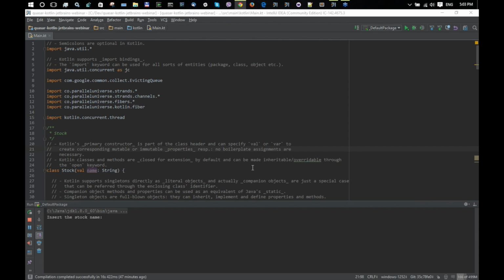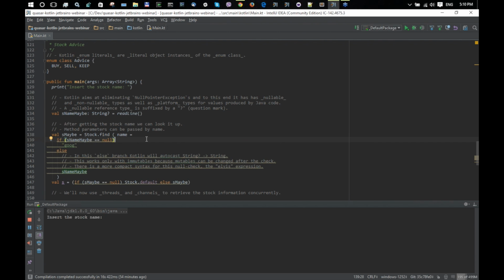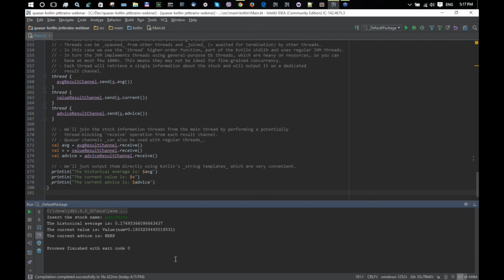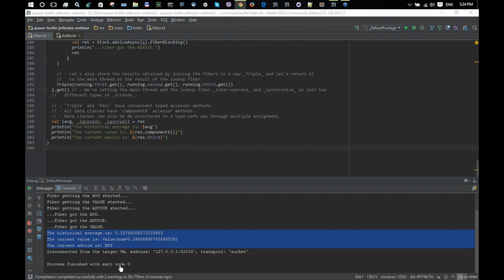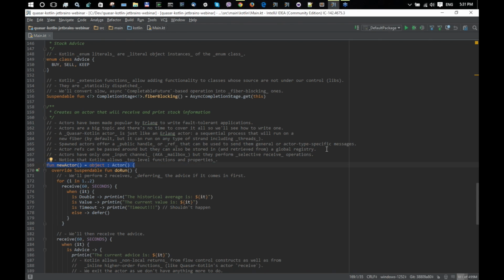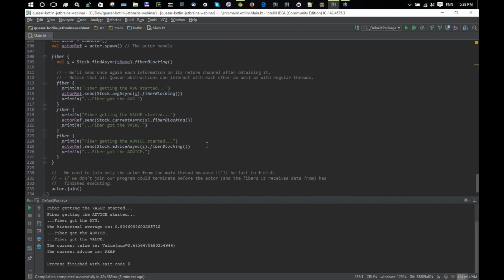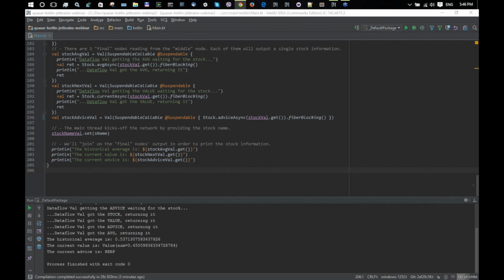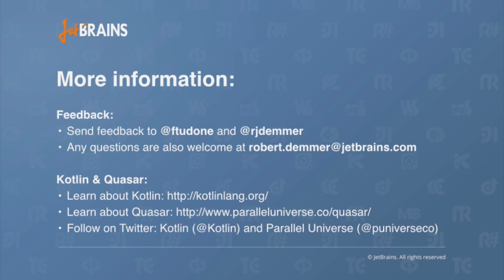Quasar: Efficient and Elegant Fibers, Channels and Actors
Quasar greatly simplifies the creation of highly concurrent software. Quasar fibers bring true lightweight threads to the JVM as well as Erlang-like actors, Go-like channels and Dataflow programming. We'll explore how Quasar uses Kotlin strengths to offer an extremely lean and expressive API.

This is the recording of our September 16th webinar, Quasar: Efficient and Elegant Fibers, Channels and Actors featuring Fabio Tudone of Parallel Universe.

Timeline:
00:55 - What are Quasar and Fibers?
01:43 - Stock information retrieval with Kotlin
12:22 - What are Quasar Channels?
12:57 - Stock information with Channels and JVM Threads
15:50 - What are and why using Quasar Fibers?
17:28 - Stock information retrieval with Fibers
18:00 - Debugging Fibers = Debugging Threads
21:15 - From Async to efficient Fiber-Sync with Quasar
22:38 - Quasar Channel Selection
27:13 - Quasar Actors and Selective Receive
33:38 - More about Selective Receive
34:39 - The @Suspendable annotation
37:54 - Quasar Dataflow
43:21 - There is much more to Quasar
45:19 -  Pulsar: Quasar's idiomatic API for Clojure
45:19 - Comsat: existing APIs on steroids with Quasar Fibers
47:07 - Comsat Web Actors for HTTP, SSE and WebSockets
47:41 - Join the Parallel Universe Community
48:25 - More about Dataflow
49:58 - Capsule: deploy Quasar and any JVM applications